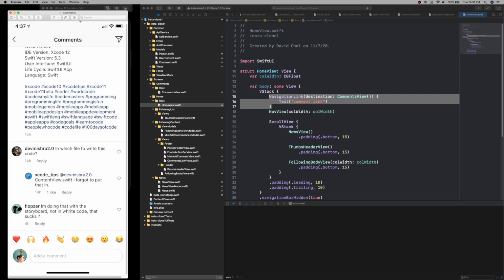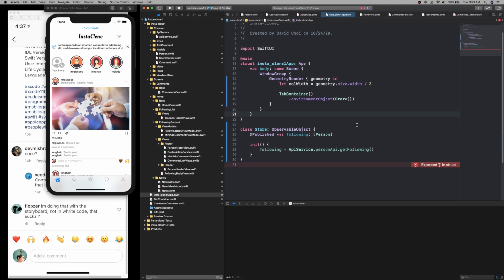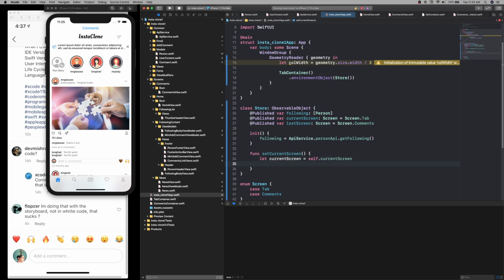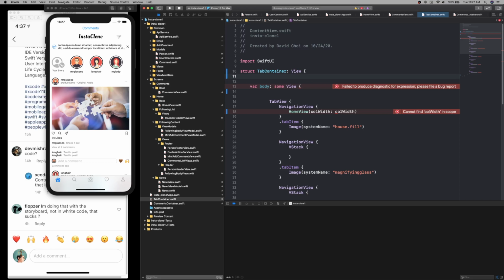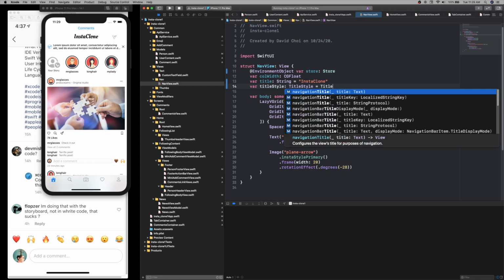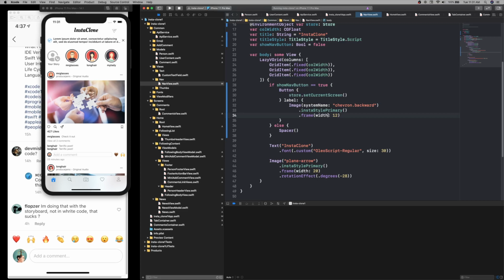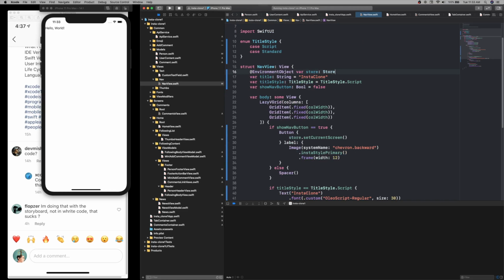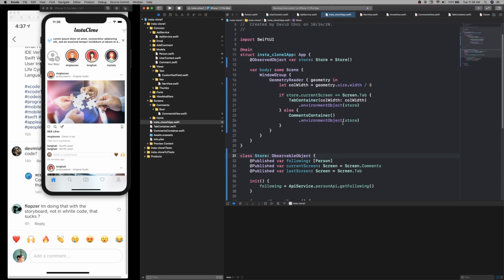SwiftUI 2.0 Instagram Navigation 5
We continue building our SwiftUI 2.0 Swift 5.3 XCode 12 Instagram Clone using SwiftUI 2.0.
Here's what we cover:
Creating Custom Navigation Screen
Update the App Scenes to choose between screens
Manage current screen state using EnvironmentObject.

Hey I'd Rather Be Coding.

If you're wondering what happened to DzHaven I'm rebuilding it in Swift baby!